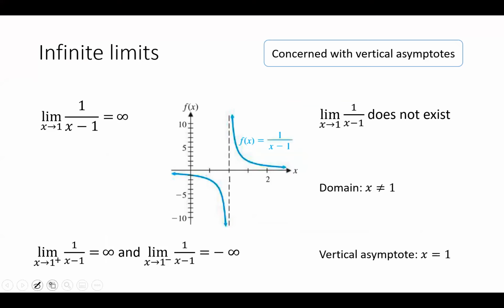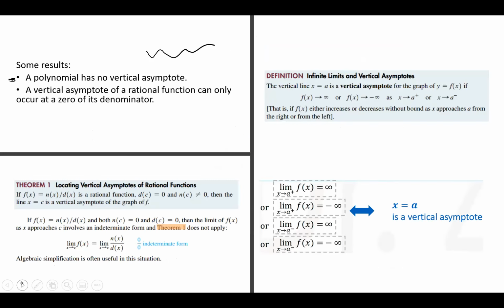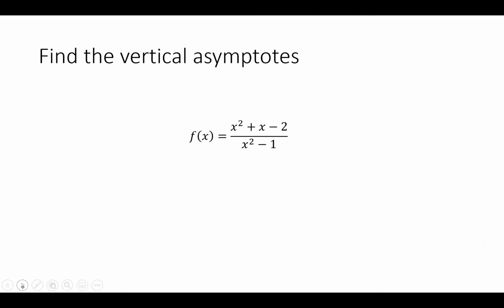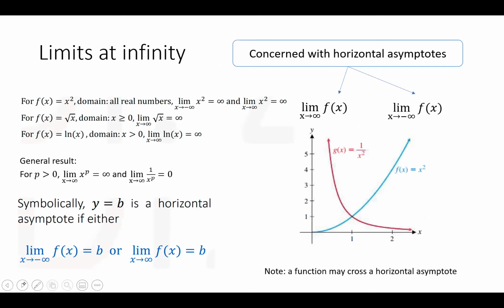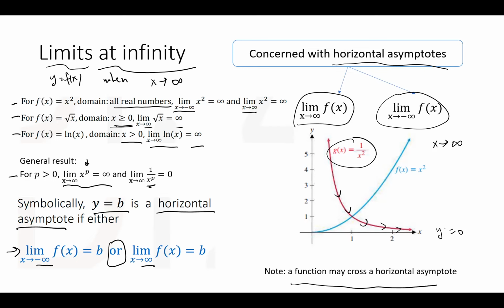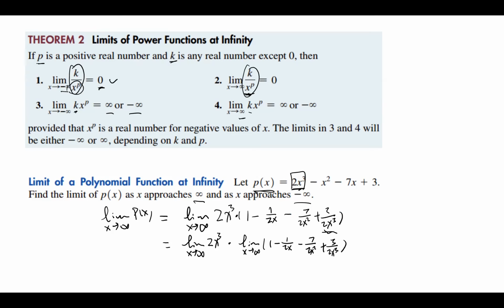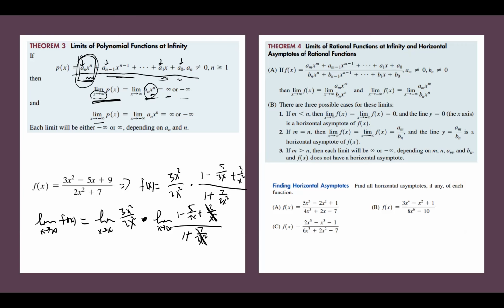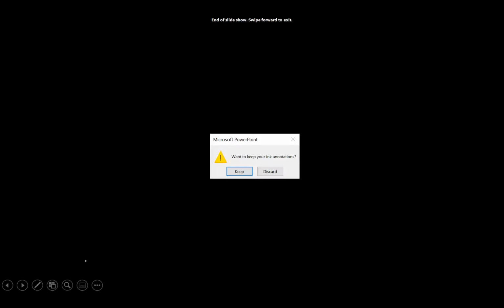Calculus - Lecture Week 5.2 - infinite limits and limits at infinity